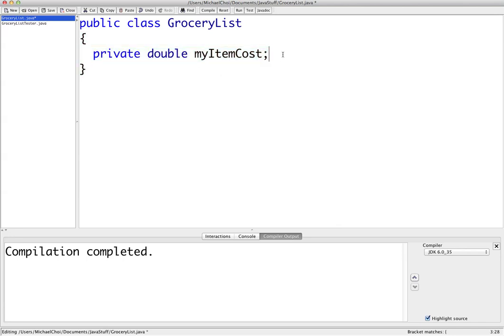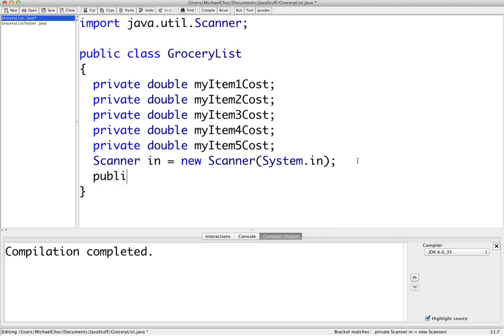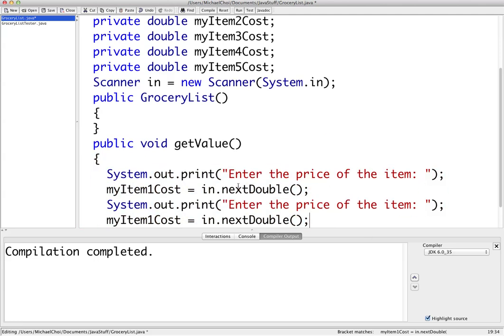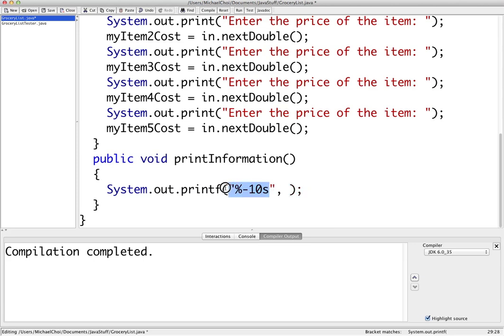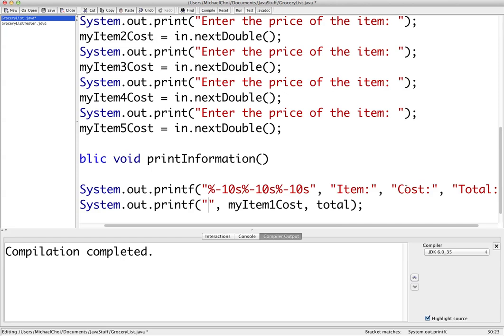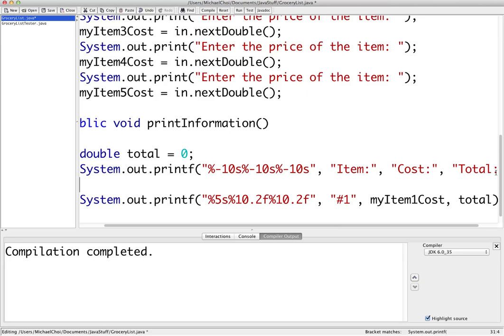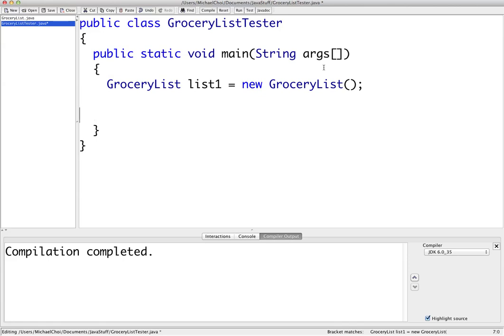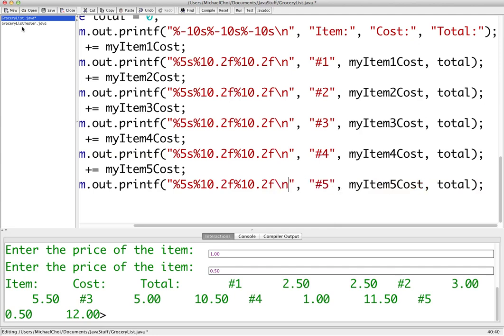iCT 7 1